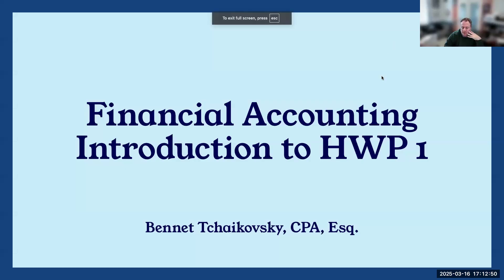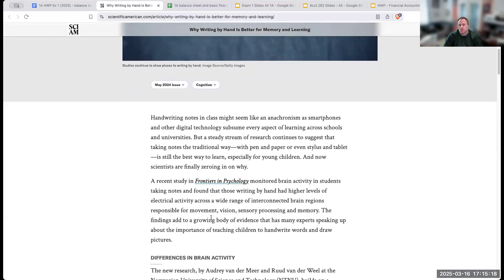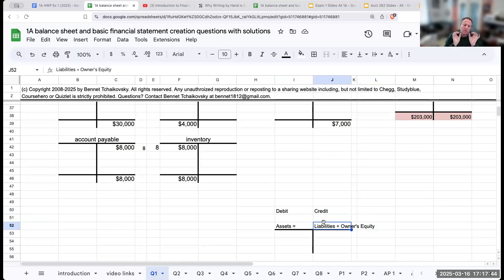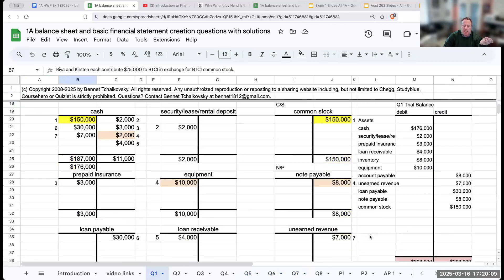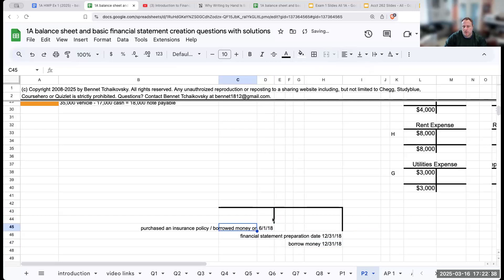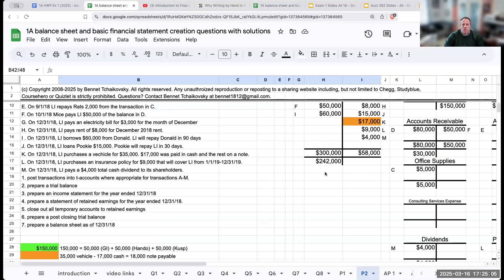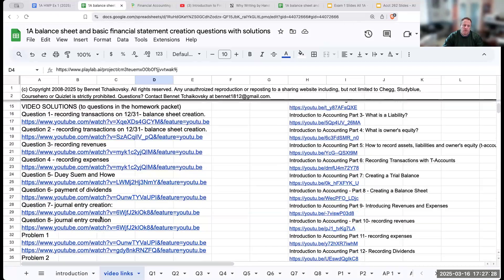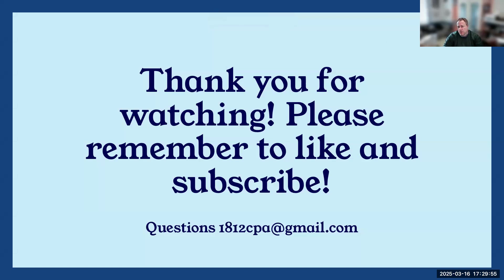Homework Packet Overview - Financial Accounting Basics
In this video:
- how the homework packet ("HWP") is laid out
- how to learn accounting
- accessing video links within the packet